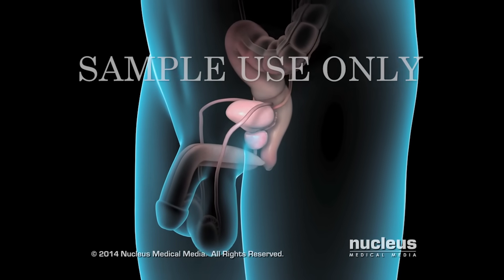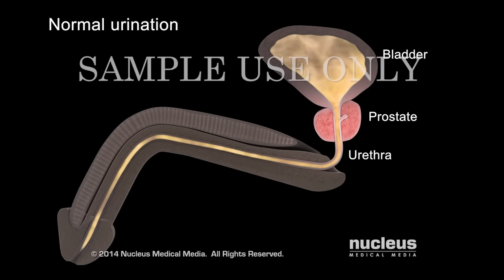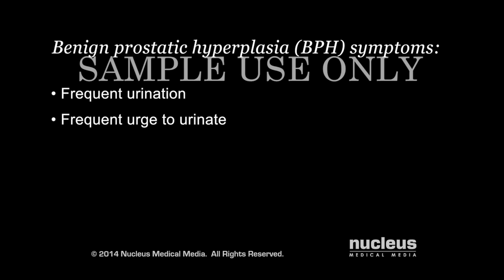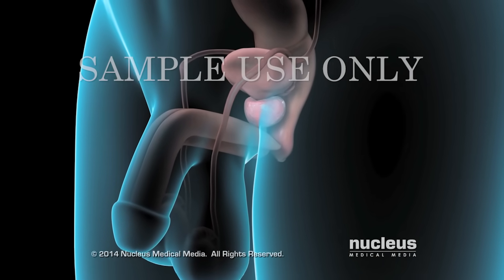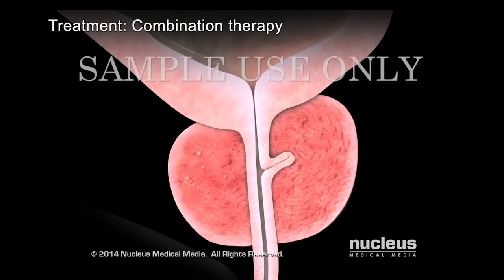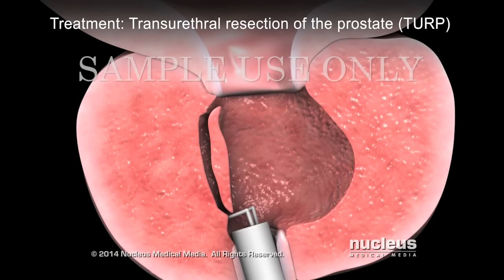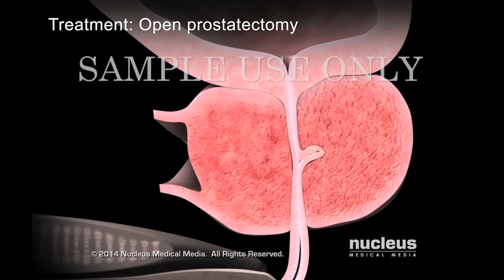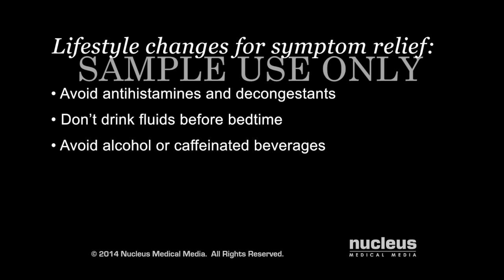Enlarged Prostate (BPH)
This video has been updated with more information about risk factors and treatments.

This 3D medical animation shows the anatomy of the prostate gland, and its enlargement in a condition called benign prostatic hyperplasia or BPH. Common treatment options are also shown.

Video ID#: ANH13114